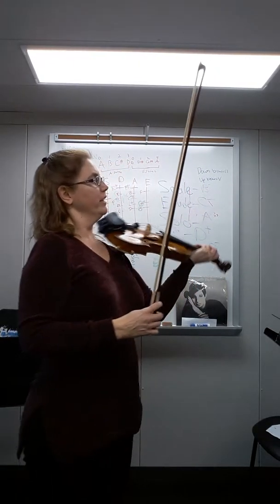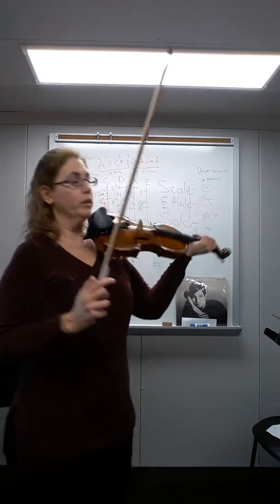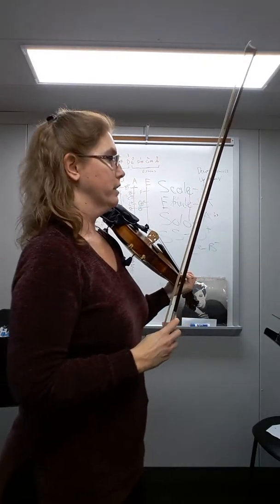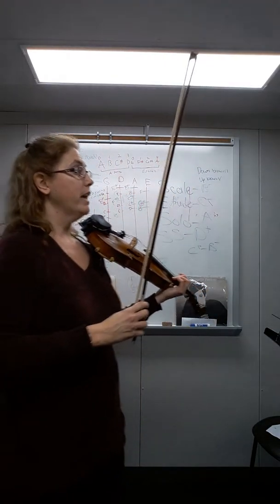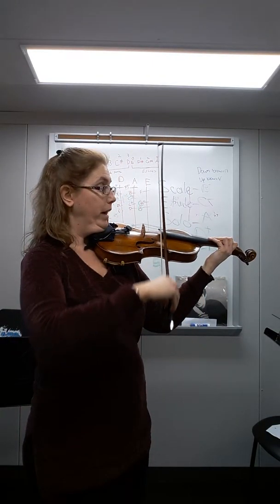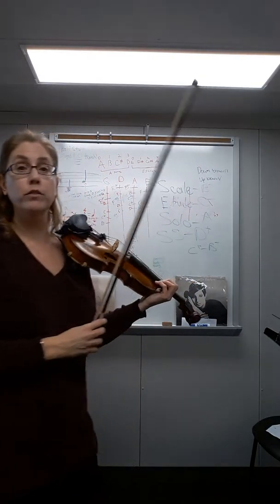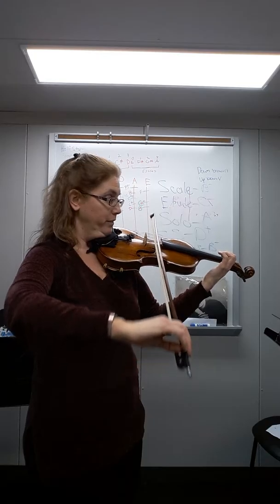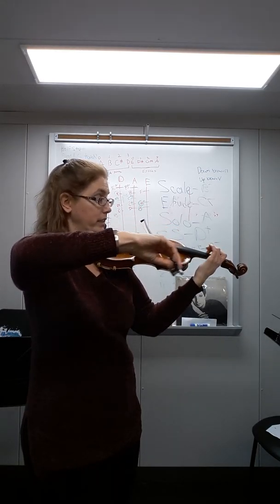Cello, Kyrie, Mozart, practice video